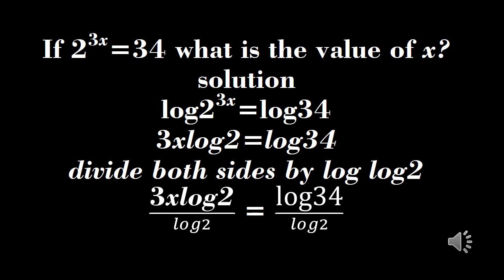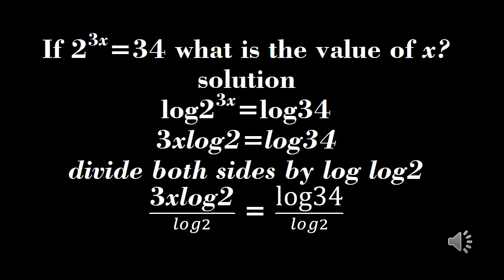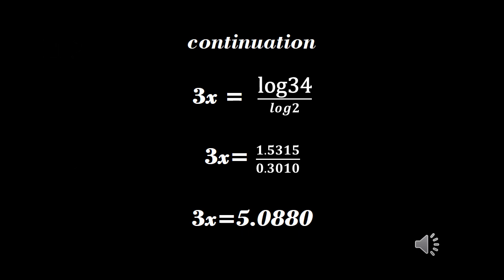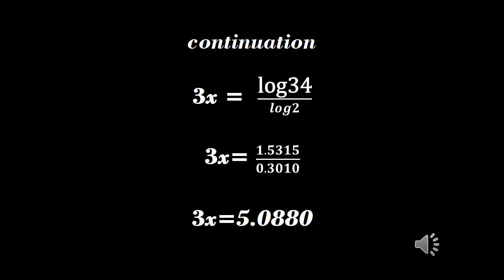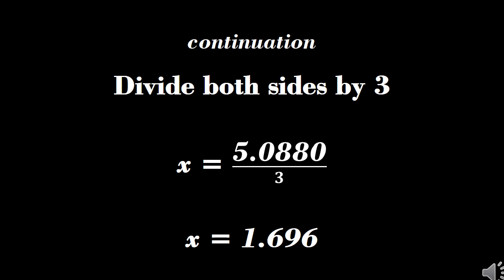Mathematics Olympiad tv(4)